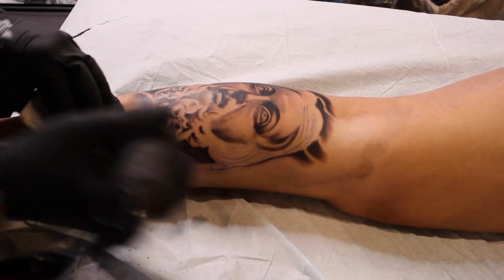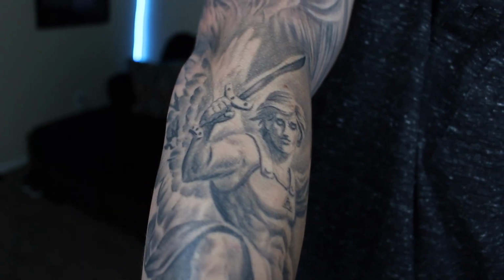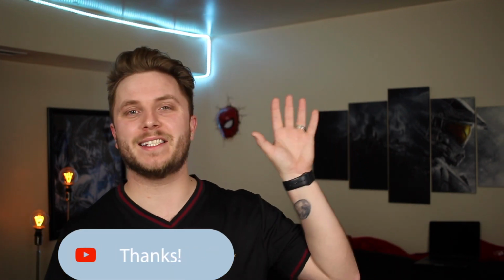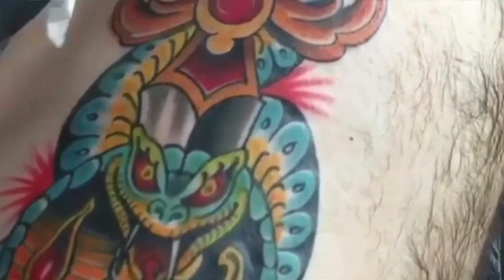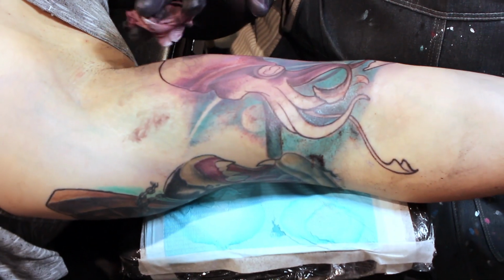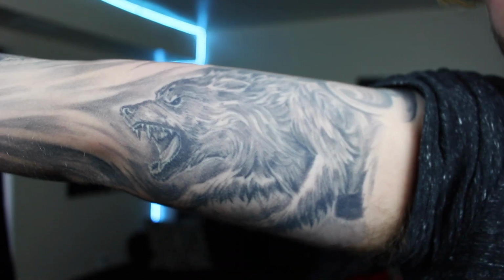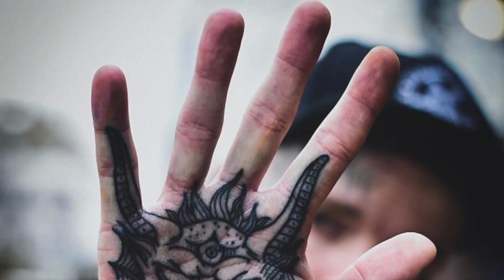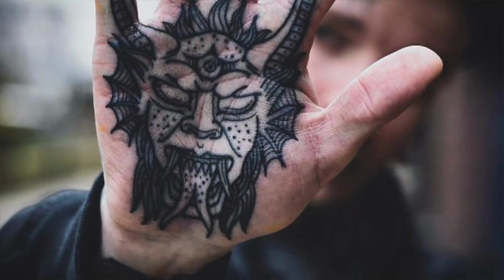Ranking The Most Painful Spots To Get A Tattoo | According to Tattooed People!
Ranking The Most Painful Spots To Get A Tattoo - This Past Weekend i attended the Philadelphia Tattoo Convention and Interviewed 30 people and asked them all the same question "where is the most painful spot to get a tattoo?". Well after making a poll and having each person vote on all Different spots on their body, I made a list of the top 7 most painfully voted spots and i got to say i am completely blow away on what part of the body were being picked.

I had a ton of fun interviewing and making this video. i thought that not only would this video be entertaining, but informative so you know (if your a tattoo beginner) what spots to stay away from if youre a tattoo newbie.

 Watch These To Learn About Tattoos!

My Equipment Used to Make This Video!

Canon Reble T5i

K&F Concept 62'' DSLR Tripod

Soft Box Lighting

Rode Video Mic

Canon EF 50mm f/1.8 STM Lens